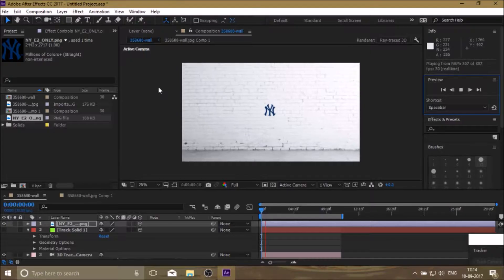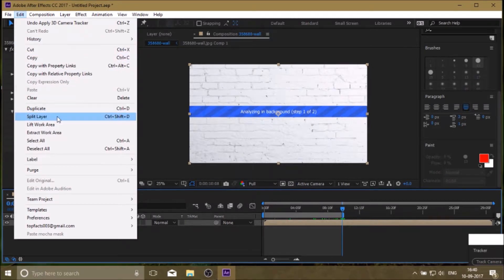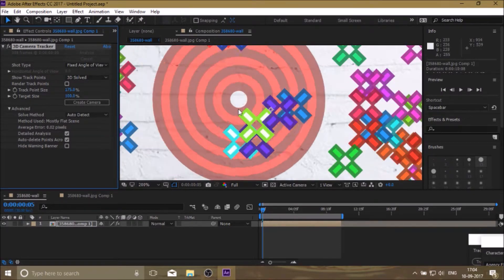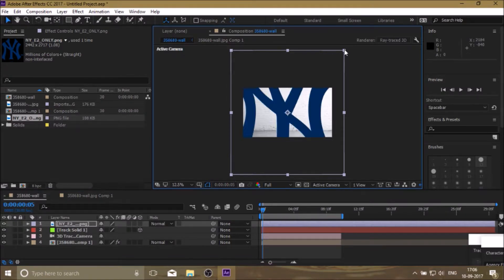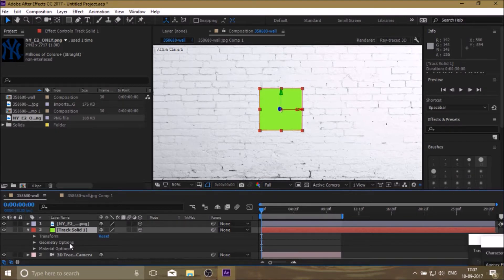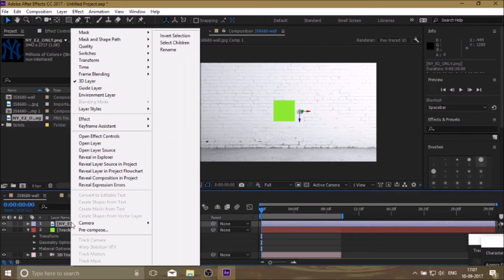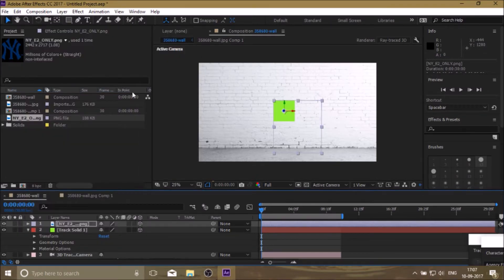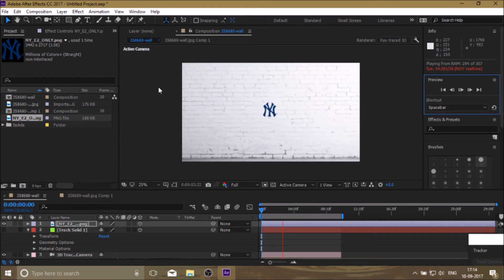GRAFFITI ON WALL:AFTER EFFECTS TUTORIAL